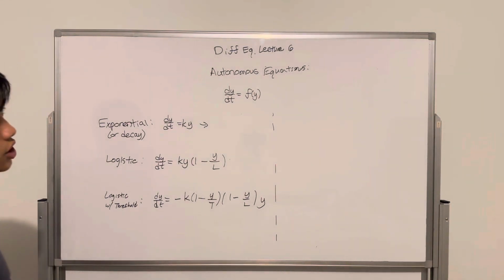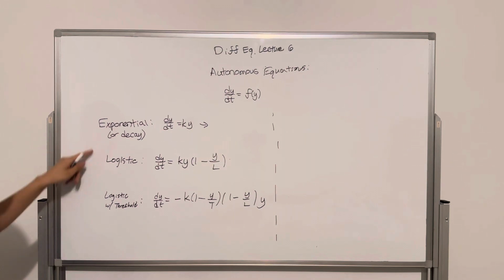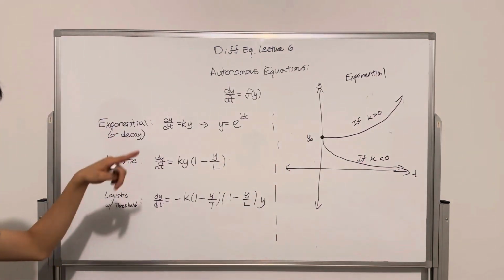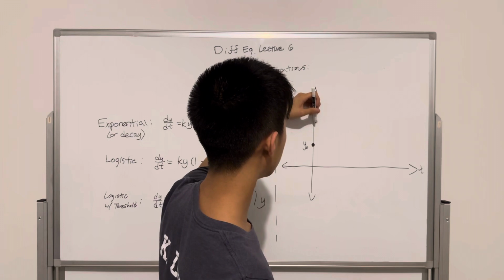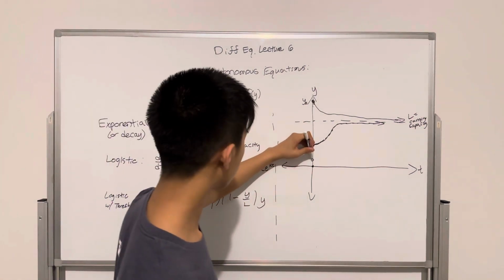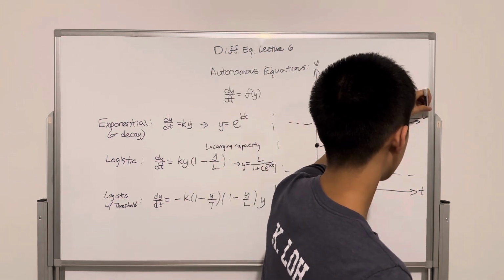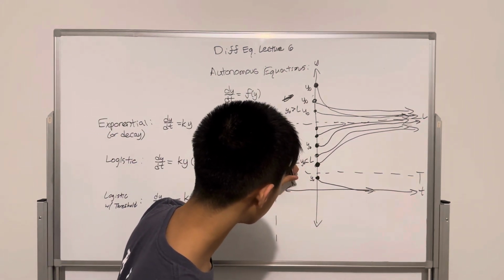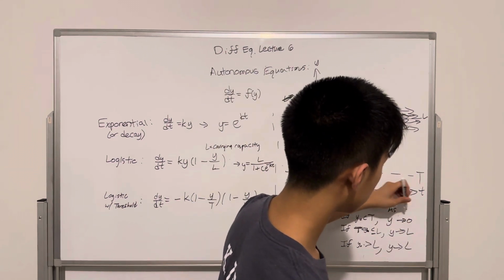Autonomous Equations - DE Lecture 6